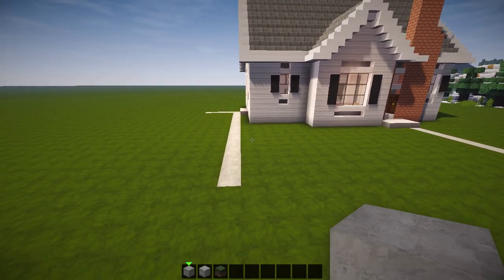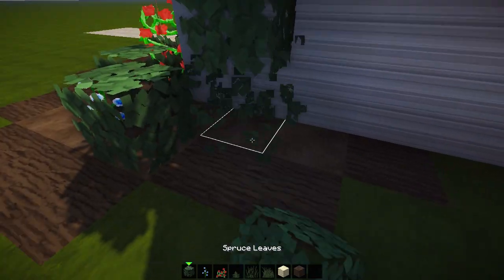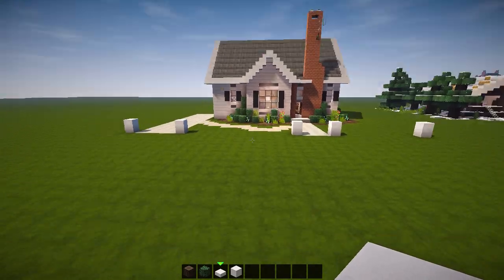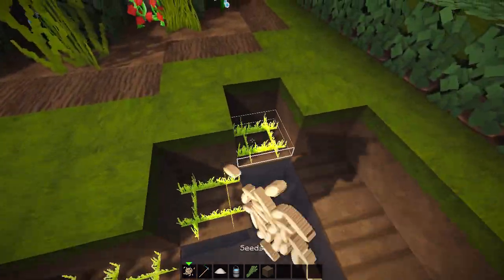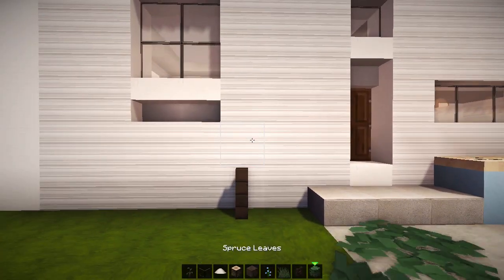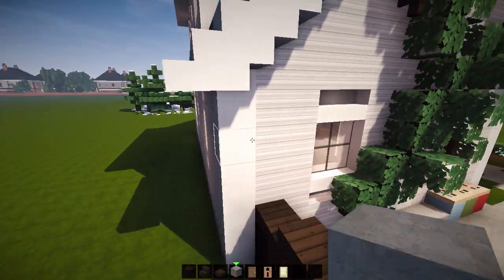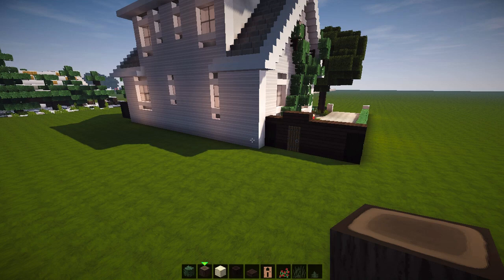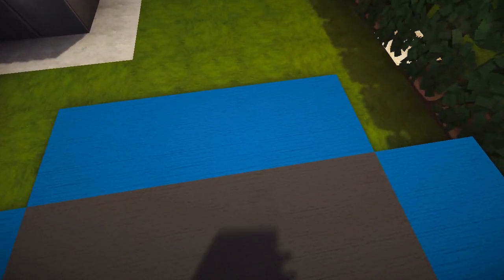Minecraft House - How to Build : Simple Small House - Part 4 + Download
Can we hit 3000 likes on this little house?

● Credits - Beatlesfan789 for this amazing design.